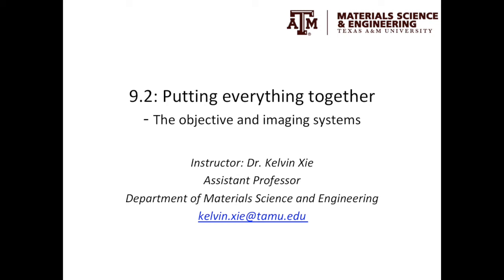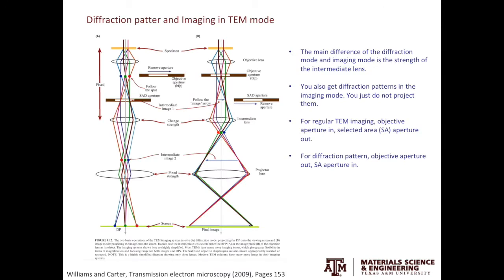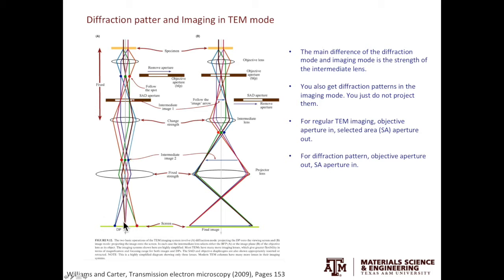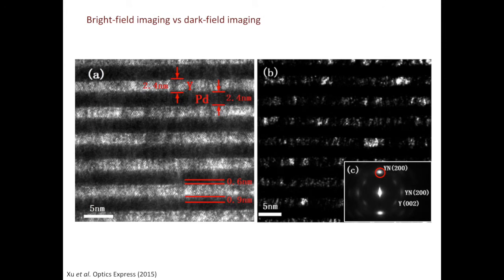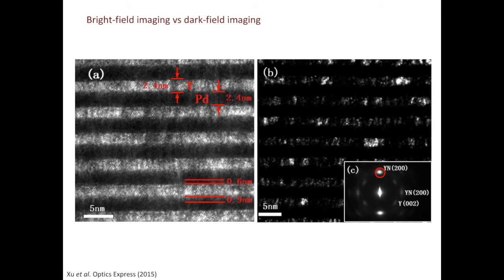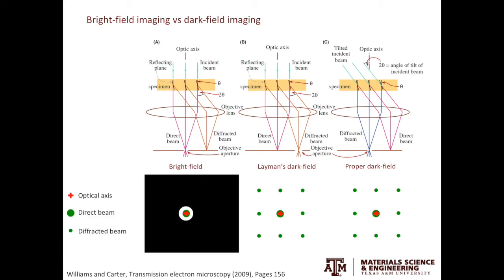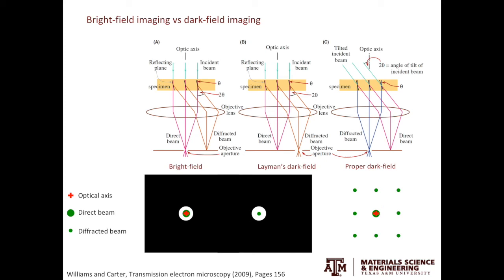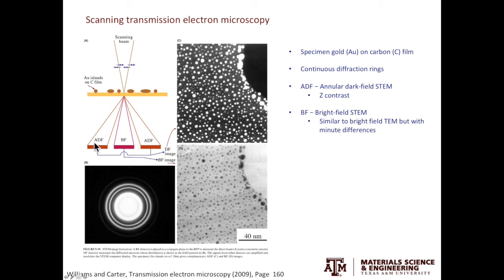9.2 - The TEM instrument: The objective and imaging systems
The formation of the diffraction patterns, TEM images, and STEM images are discussed.